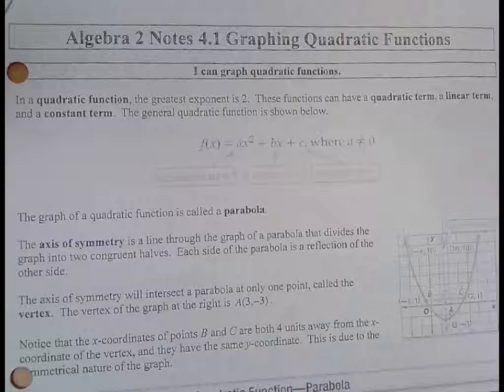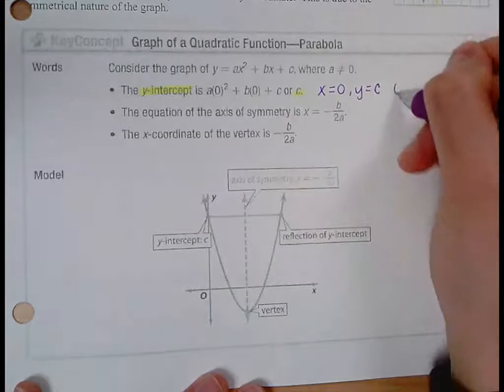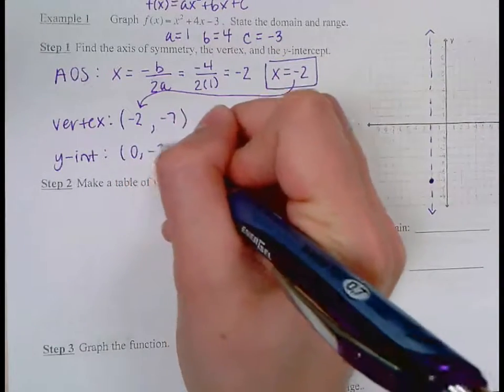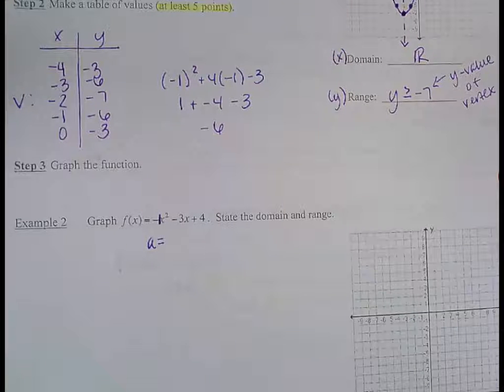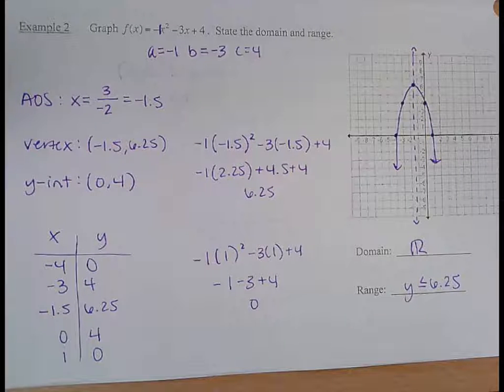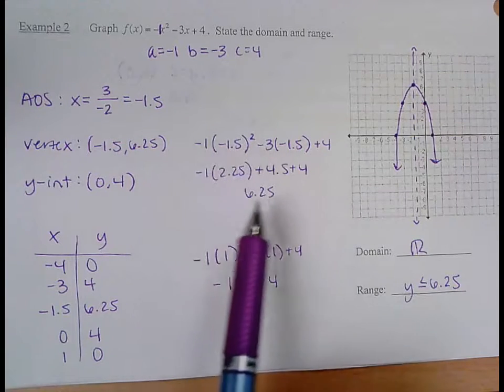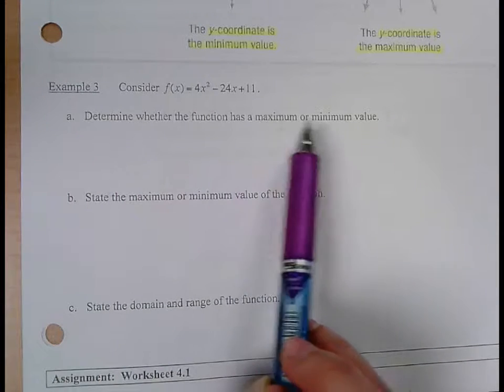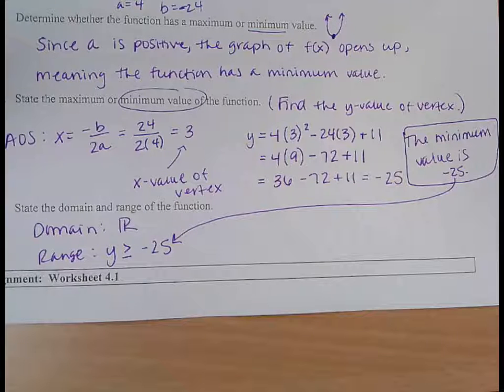Lesson 4.1 Graphing Quadratic Functions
Algebra 2 Lesson 4.1 Graphing Quadratic Functions